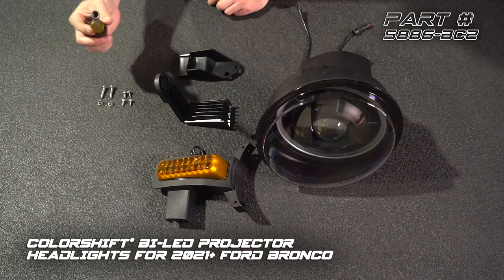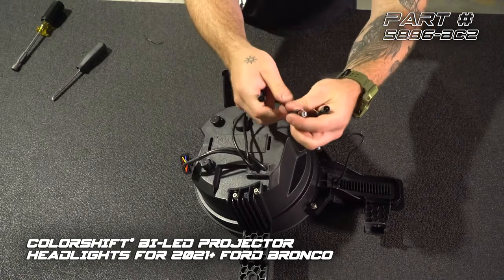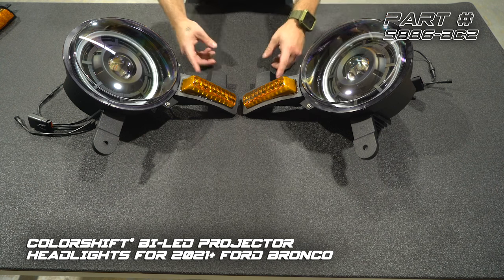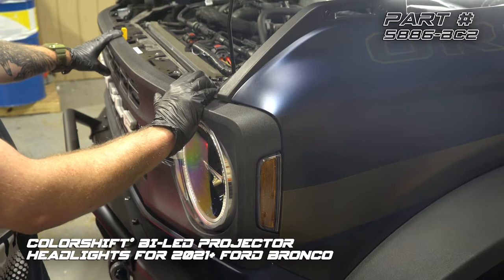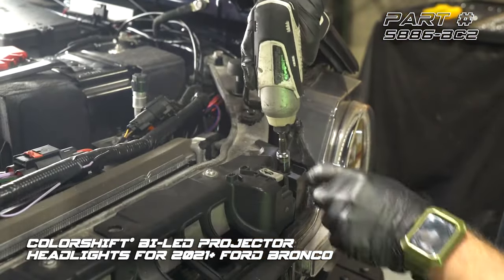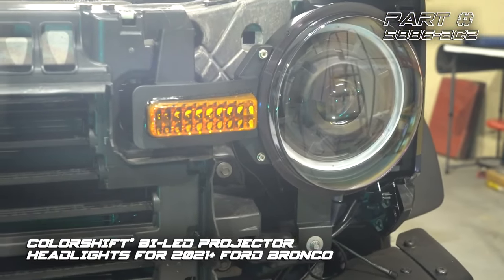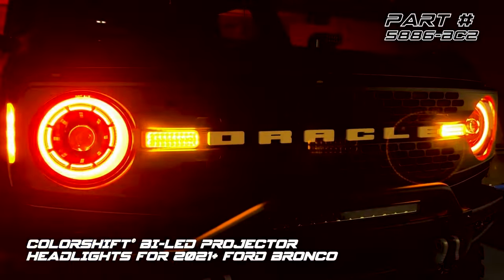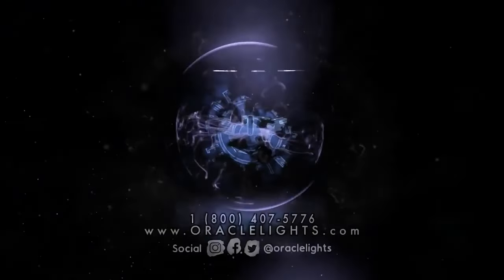ORACLE Lighting Oculus™ ColorSHIFT® Bi LED Projector Headlights for 2021+ Ford Bronco Installation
ORACLE Part# 5886-BC2

The Popular Oculus™ Bi-LED Headlights by ORACLE Lighting are now available in a ColorSHIFT® RGB+W Color-Changing version. Oculus™ Headlights feature advanced focused LED projection that outshines all the competition (including the factory LED headlights). With 5,200 Lumens of high-quality Bi-LED projection, these headlights provide enhanced driver visibility in all weather conditions. Light focus is very important for driver safety and for others who can have their vision obstructed by glare. We are proud to offer the most focused & lowest-glare LED Headlights for the Bronco on the market.